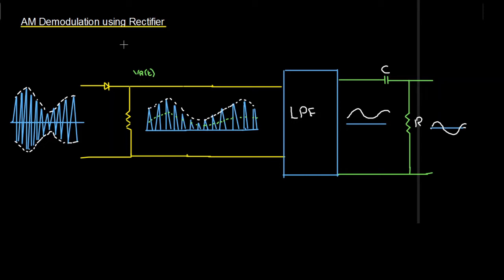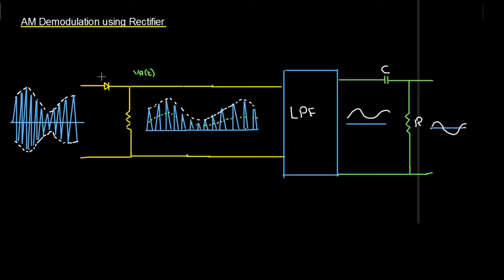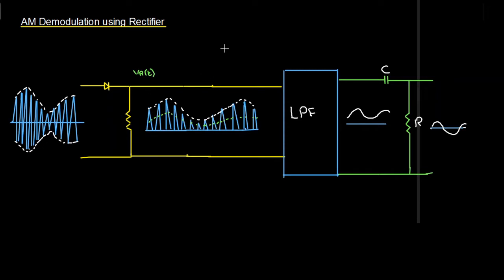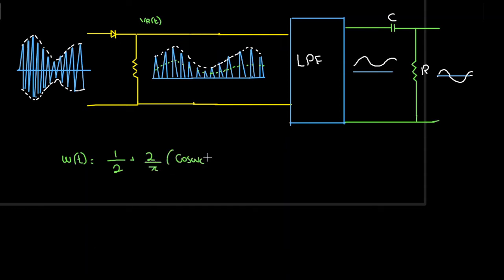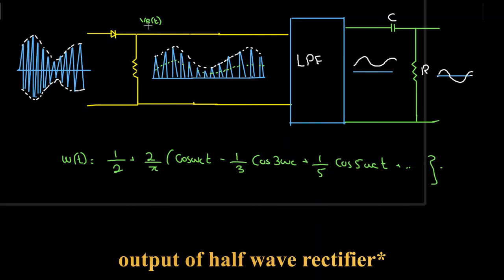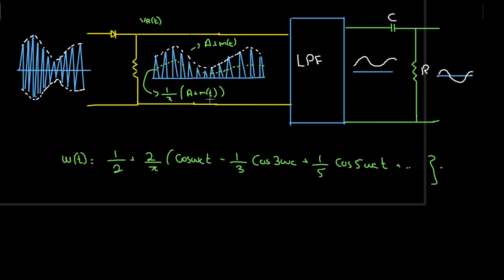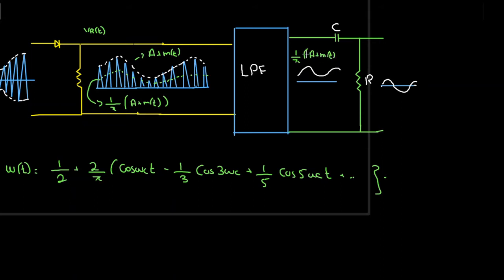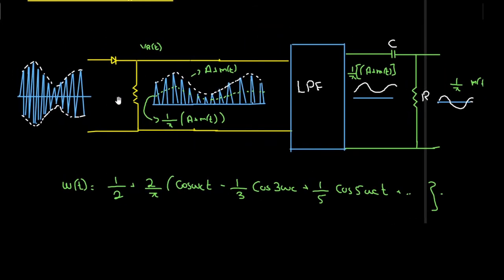AM demodulation using Rectifier| Am demodulation using diode detector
In this lecture, we will study AM demodulation using Rectifier